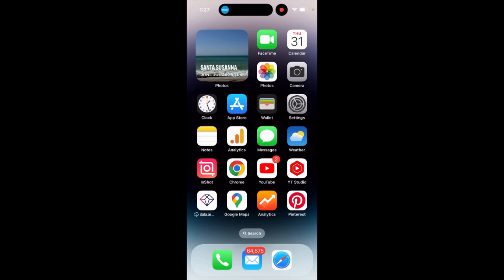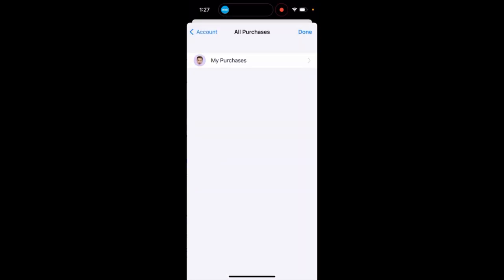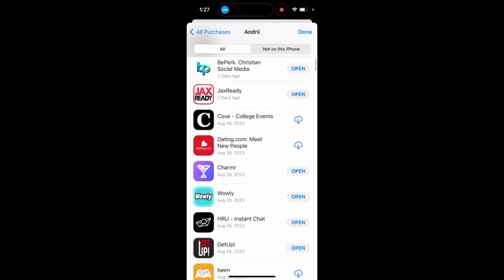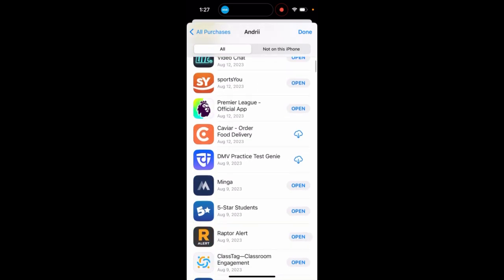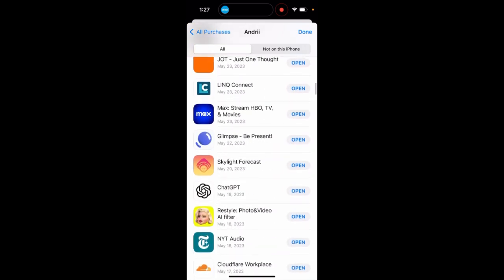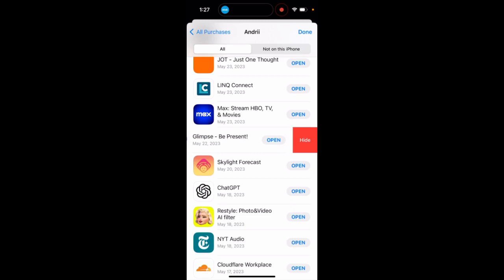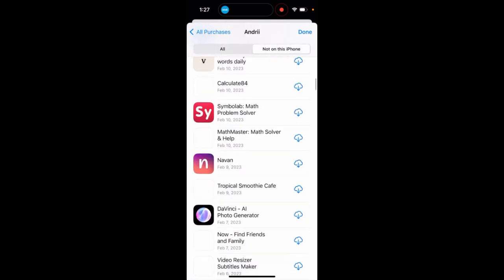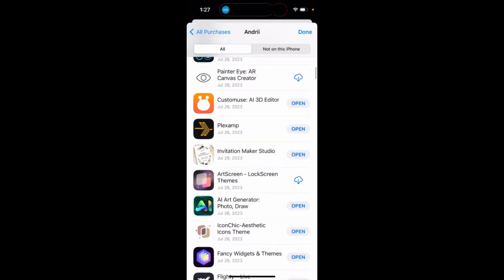How to see your recently downloaded apps on iPhone?